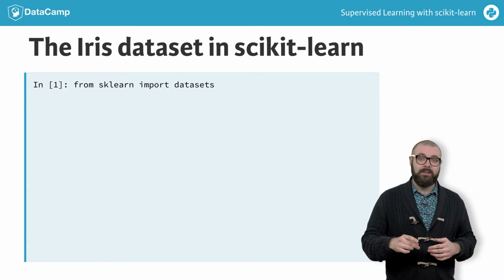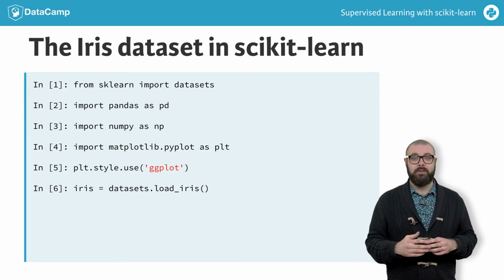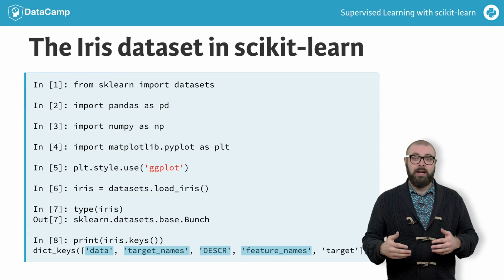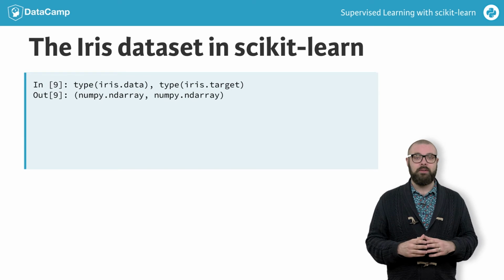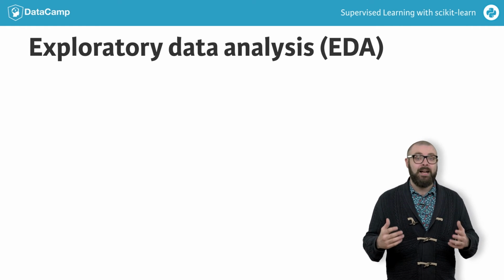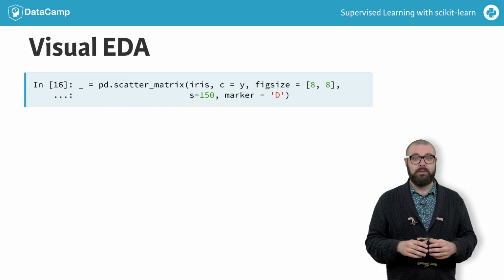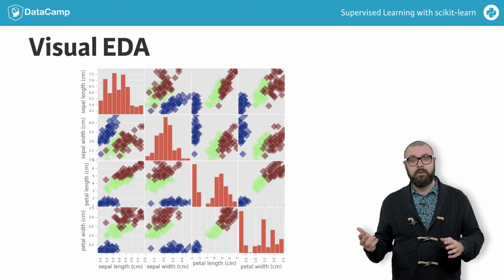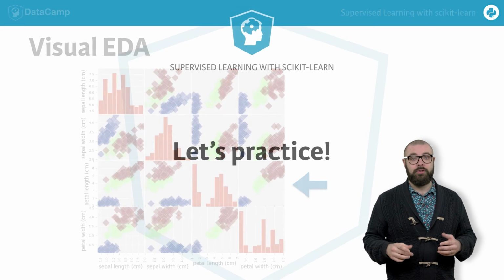Machine Learning Tutorial: Exploratory Data Analysis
Second video of our first chapter for our Supervised Learning with scikit-learn course by Andreas Mueller & Hugo Bowne-Anderson. First chapter free

At the end of day, the value of Data Scientists rests on their ability to describe the world and to make predictions. Machine Learning is the field of teaching machines and computers to learn from existing data to make predictions on new data - will a given tumor be benign or malignant? Which of your customers will take their business elsewhere? Is a particular email spam or not? In this course, you'll learn how to use Python to perform supervised learning, an essential component of Machine Learning. You'll learn how to build predictive models, how to tune their parameters and how to tell how well they will perform on unseen data, all the while using real world datasets. You'll do so using scikit-learn, one of the most popular and user-friendly machine learning libraries for Python.